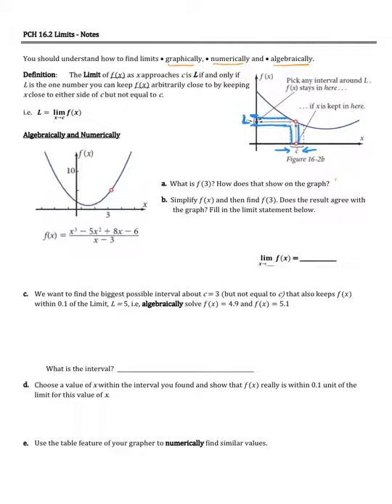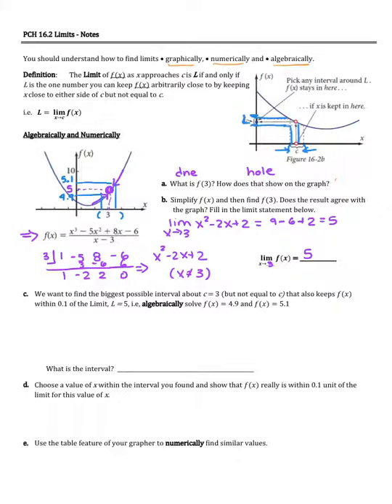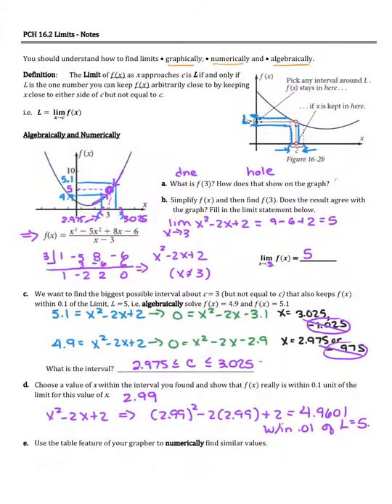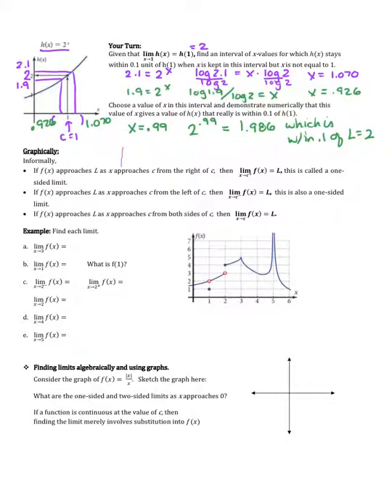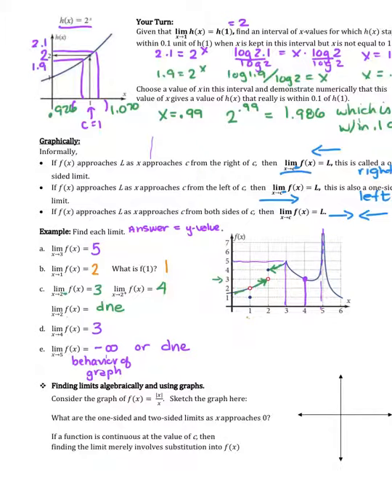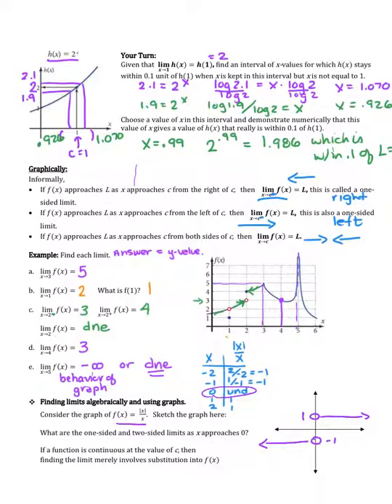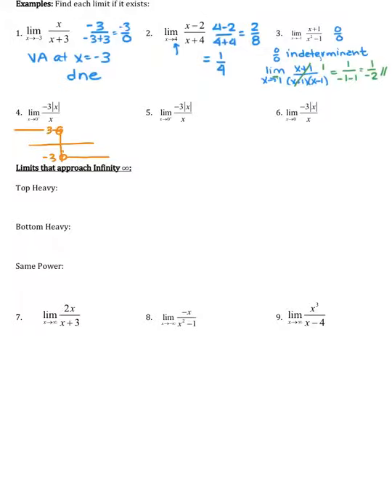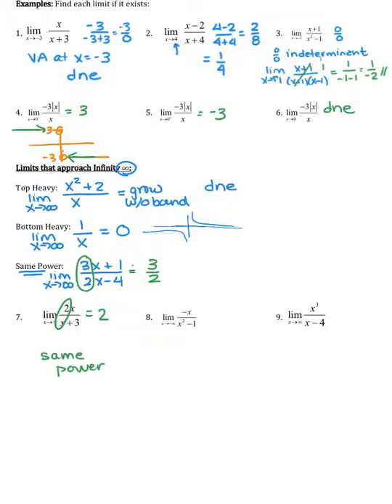PCH 16.2 Notes